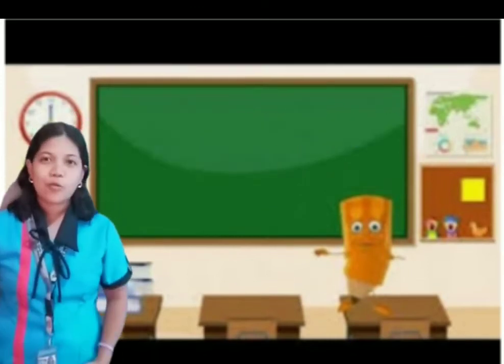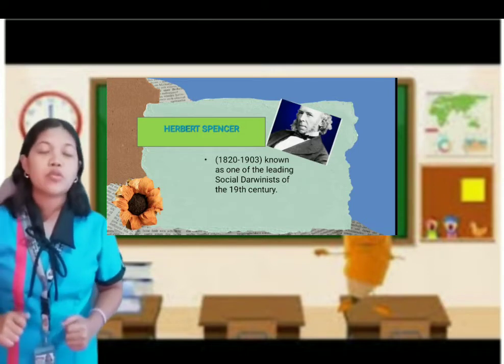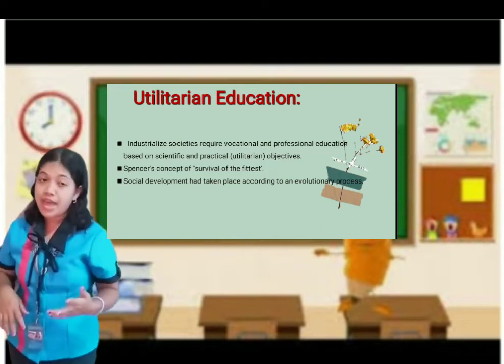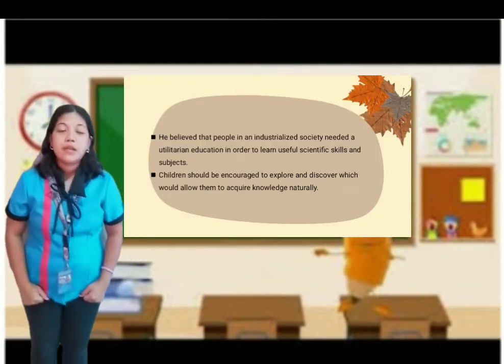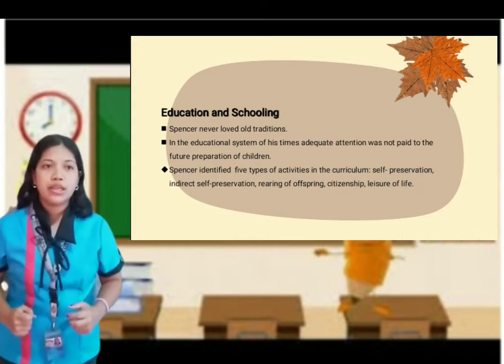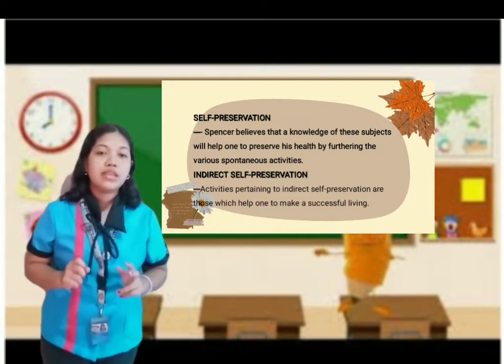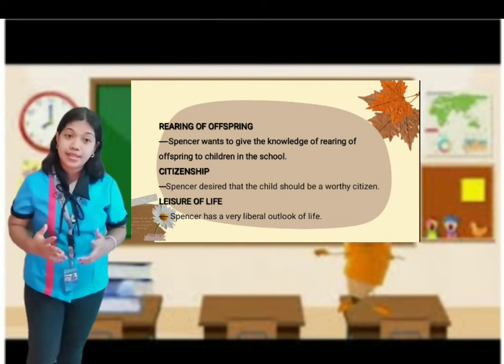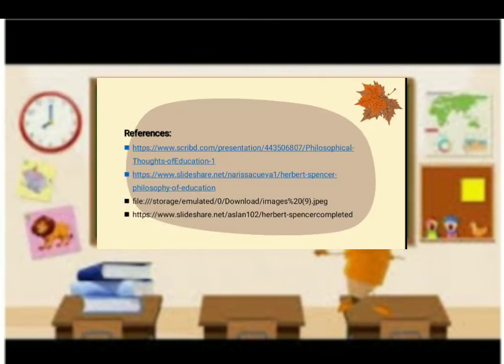Utilitarian Education by Herbert Spencer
FoEducational PurposesOnly